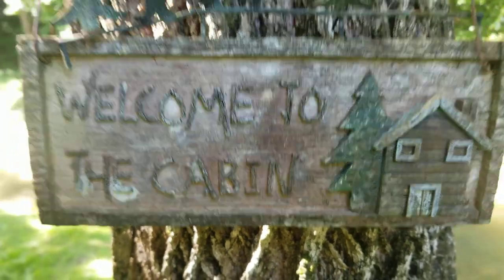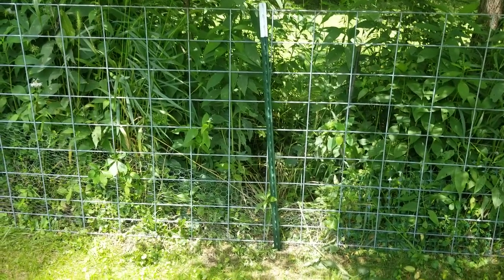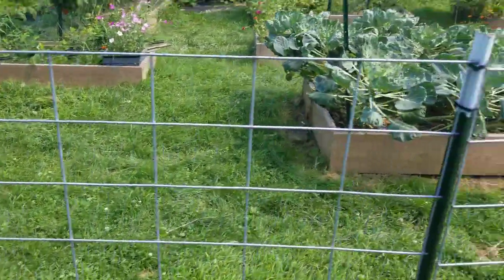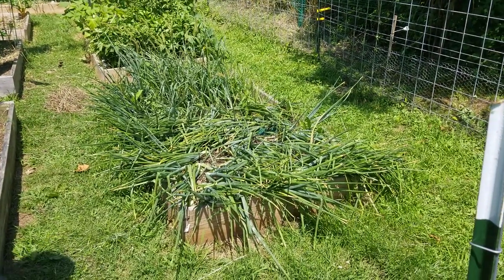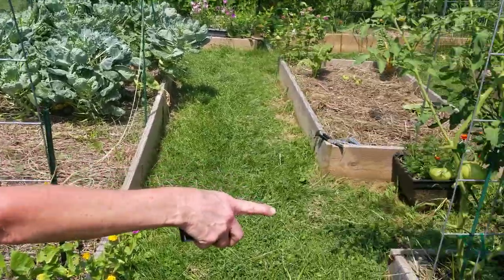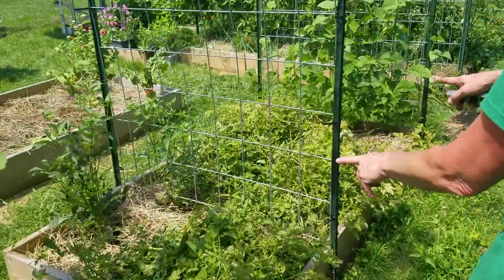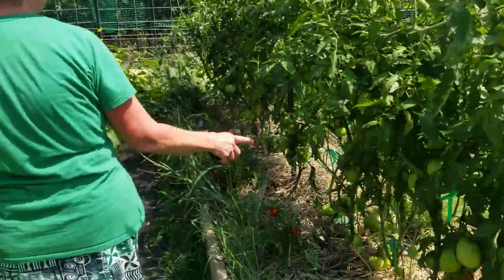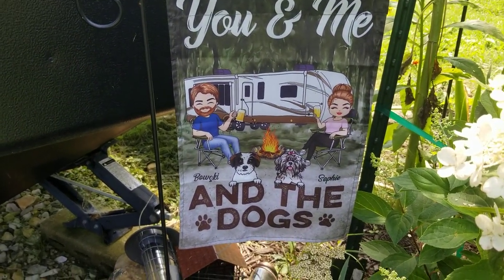Property vlog 7-30-23